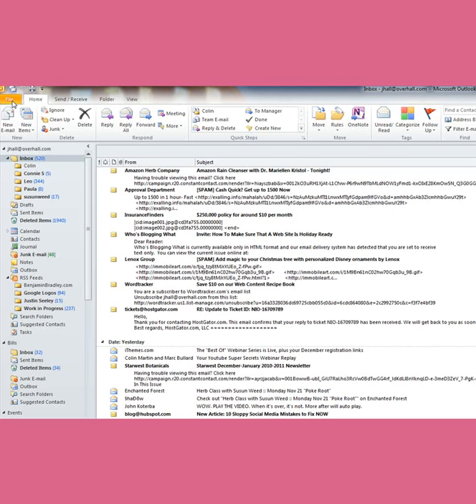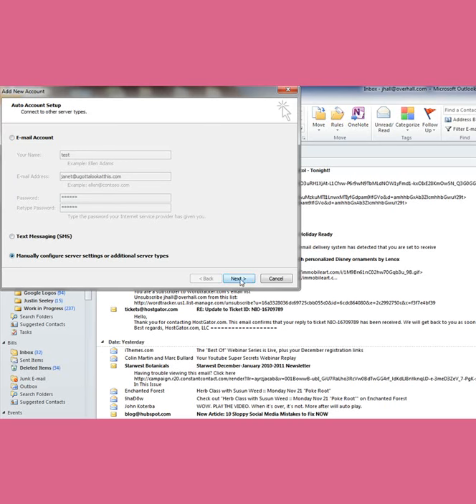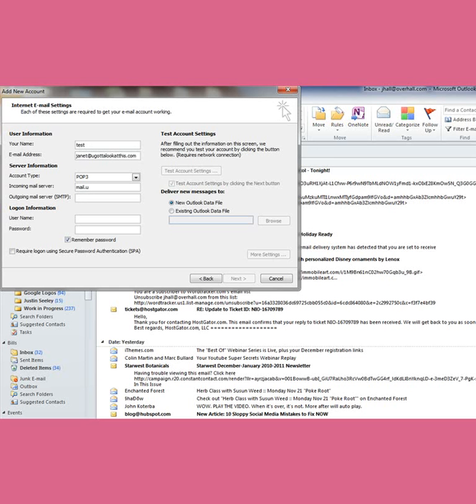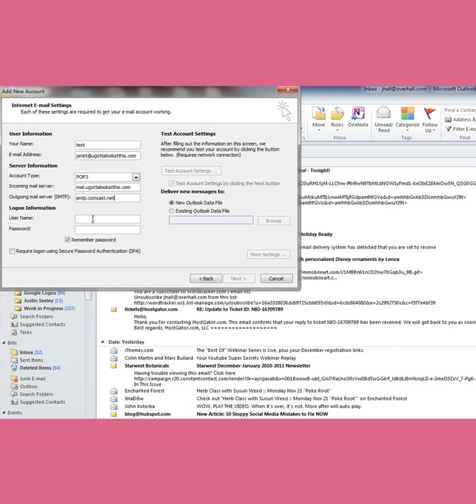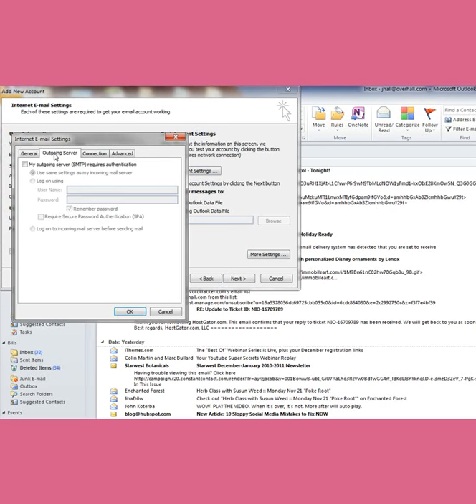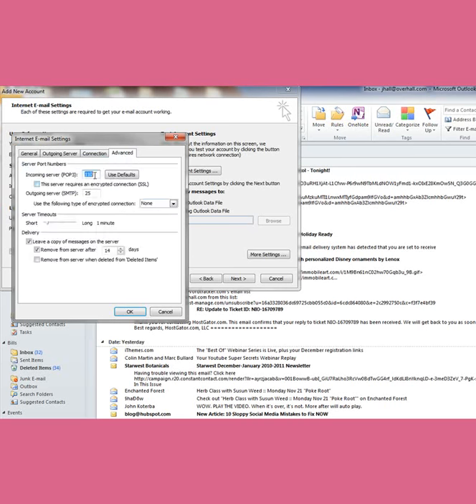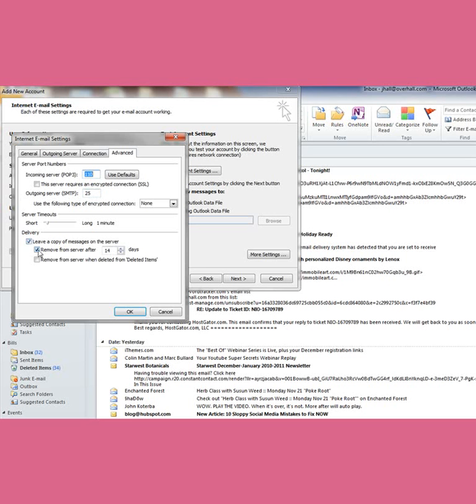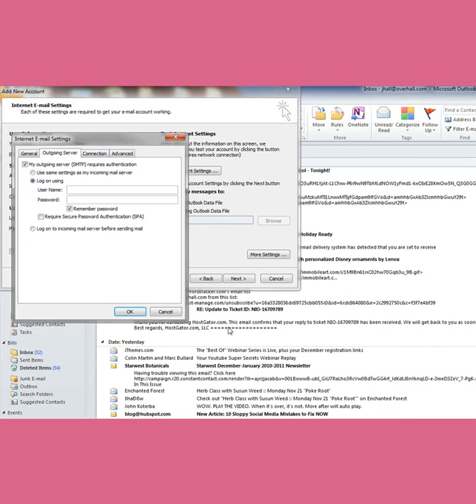outlooksetupconfig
How to setup Outlook for your web site email with WordPress and Computer Trainer, Janet Hall, of